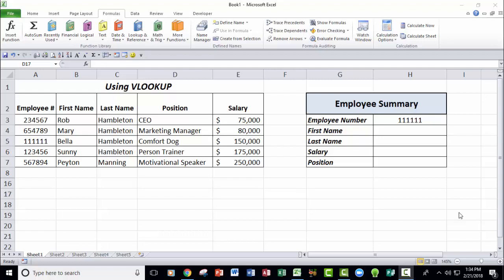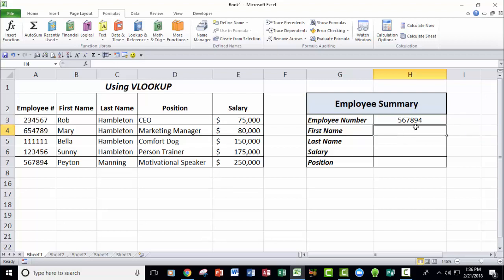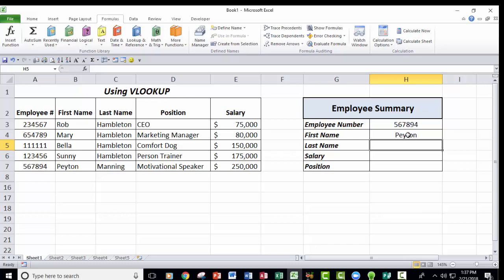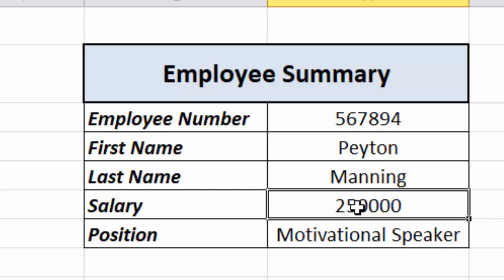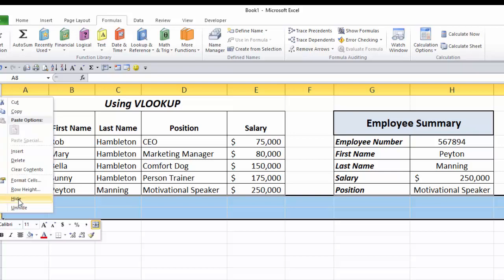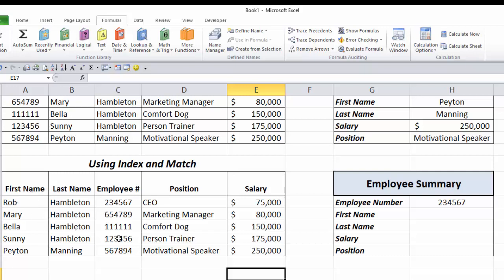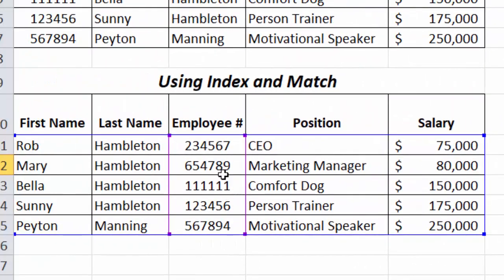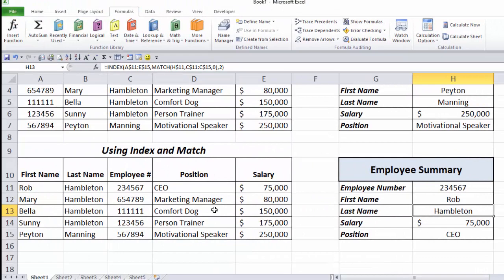Excel Essentials -- Level UP -- VLOOKUP vs. INDEX/MATCH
VLOOKUP is a wonderful function for a number of things -- including finding information in a database to load up a form with product, employee or customer information.  But, have you heard about INDEX and MATCH?  Learn about all of these functions in this tutorial.